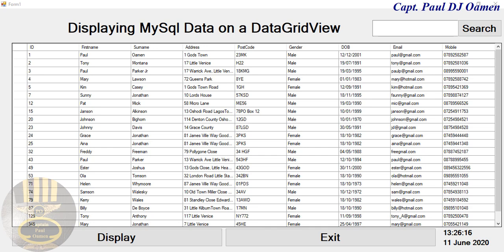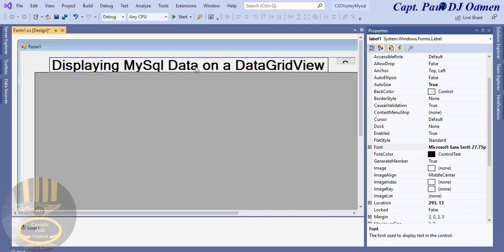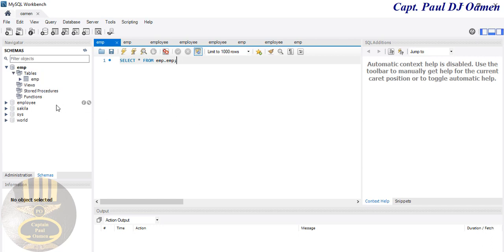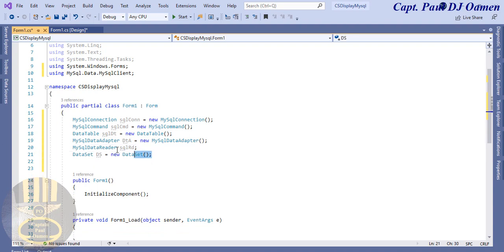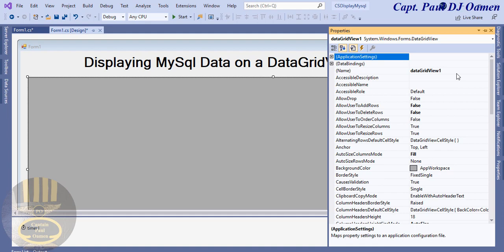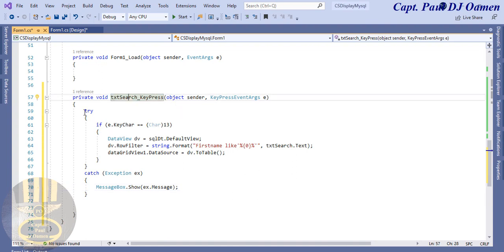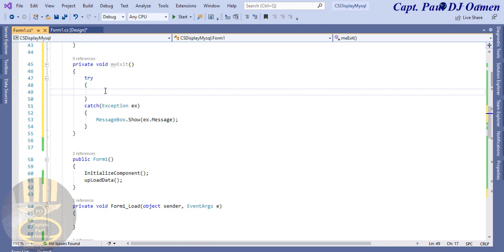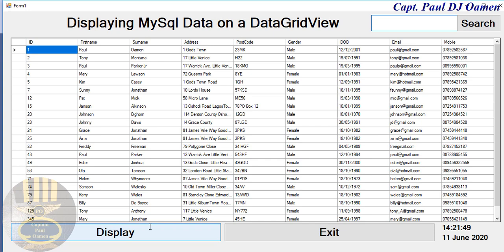How to Connect to MySql Database, to Display and Search Data in the DataGridView in C#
How to Connect to MySql Database, to Display and Search Data in the  DataGridView in C#. In this tutorial, you will learn how to Connect to MySql and use the Search function.  The tutorial is ideal for both beginners and advanced learners.